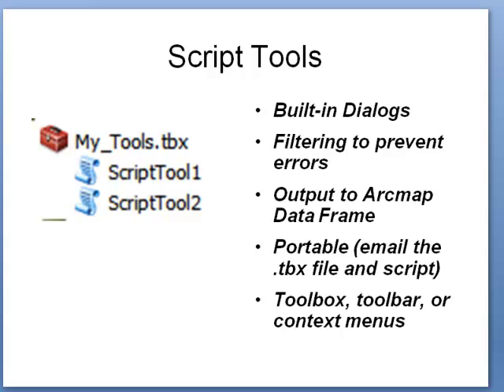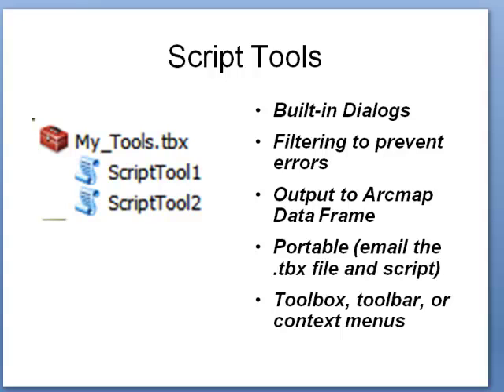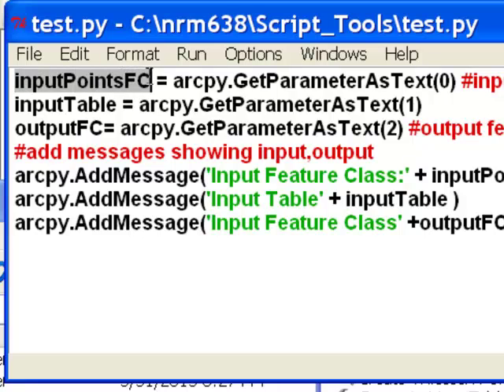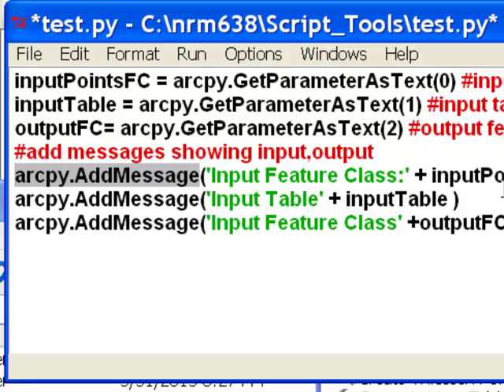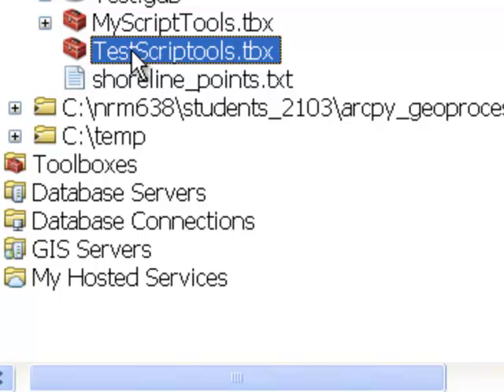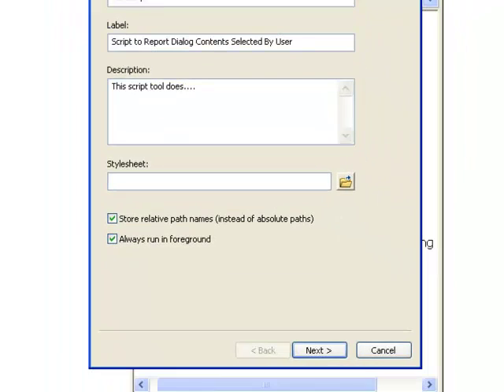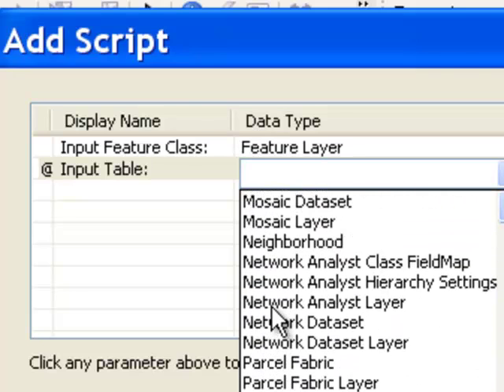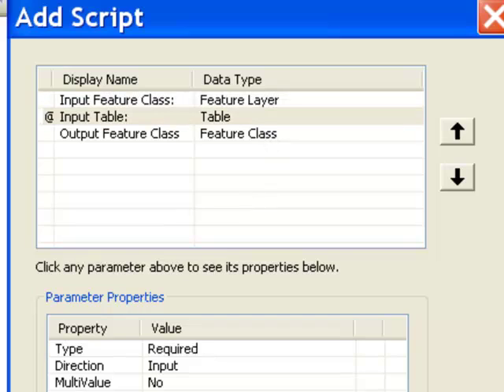Week 10: 2) Introduction to ArcGIS Script Tools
Introduction to ArcGIS Script Tools including parameters as text, script tool messages, script tool parameters, filtering, feature layer verus feature class, etc.